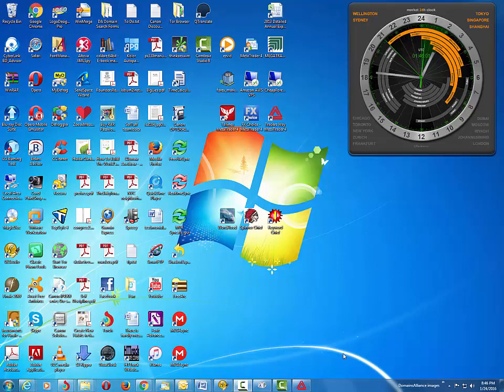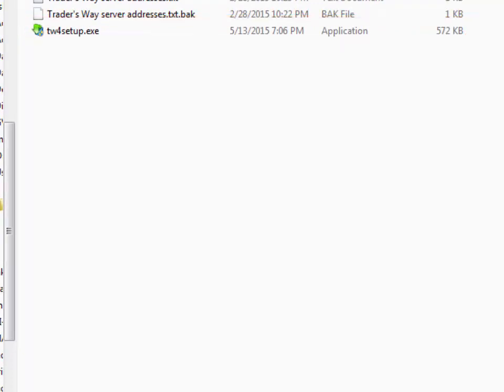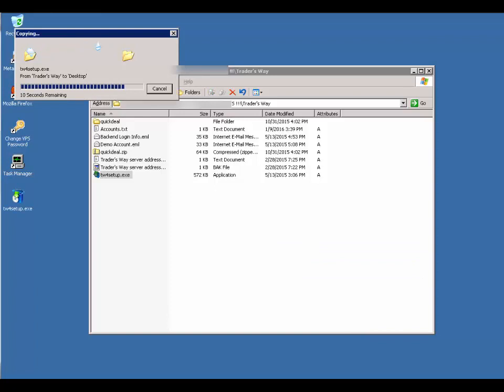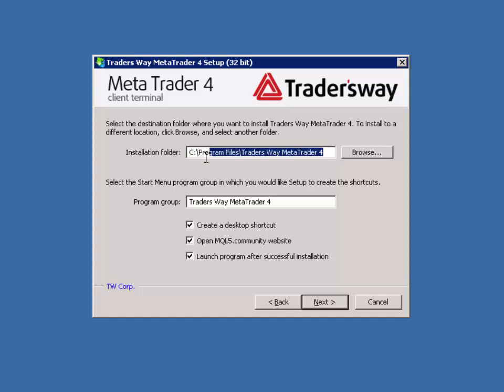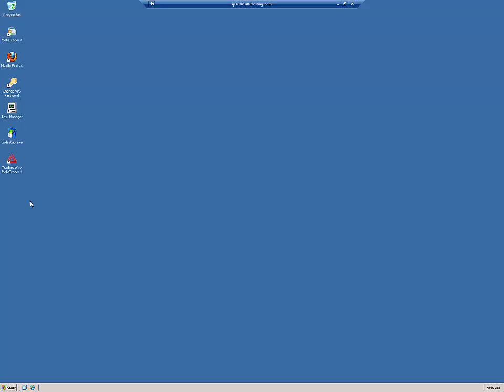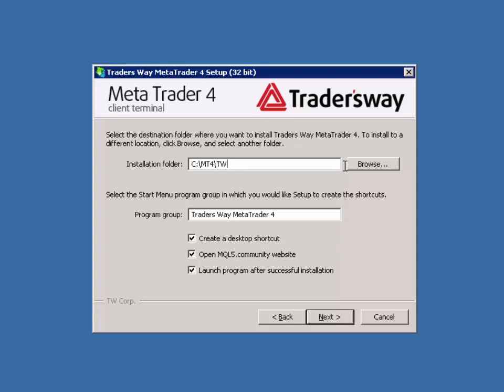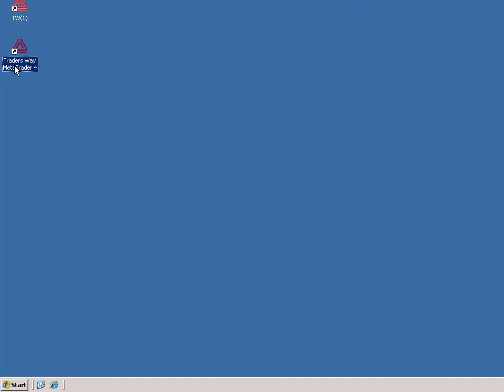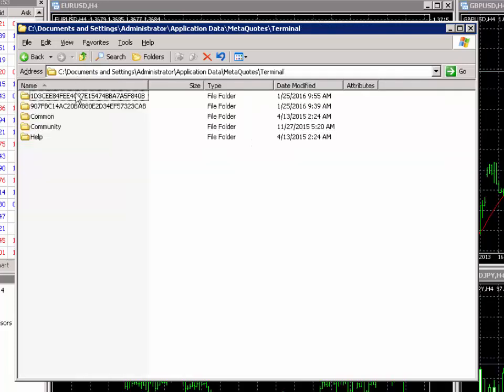How to Install Multiple Instances of MetaTrader 4 (MT4) on a VPS or PC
This video illustrates how to install more than one copy of the same broker's MetaTrader 4 (MT4) on a Windows-running computer or a VPS.